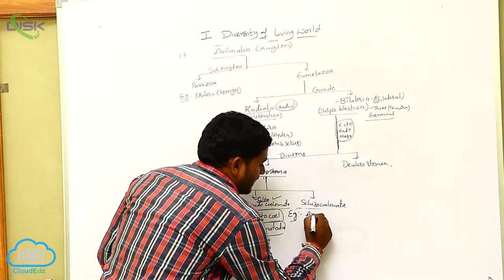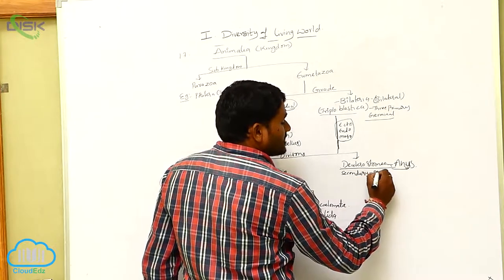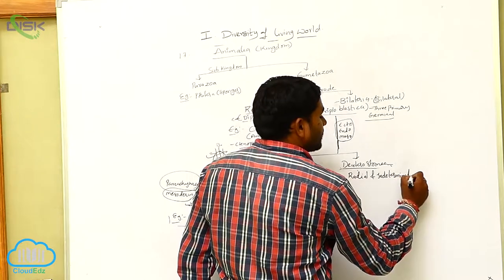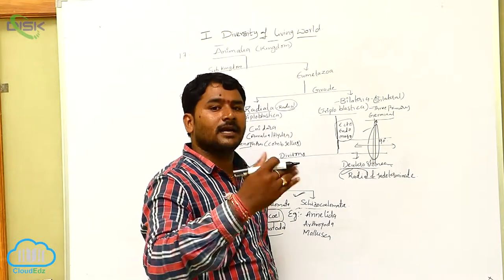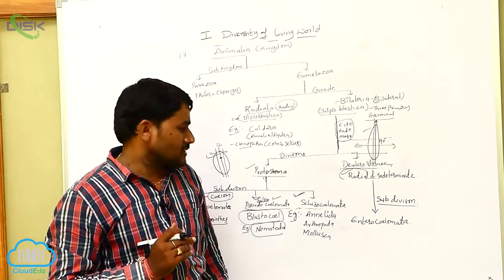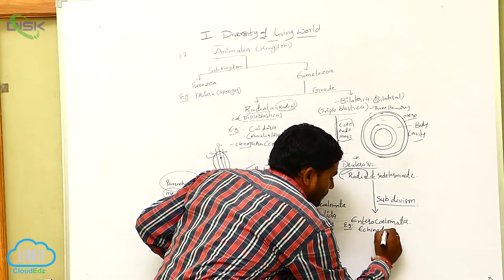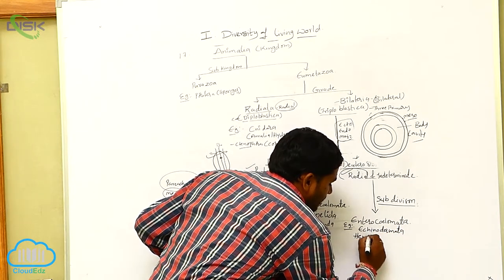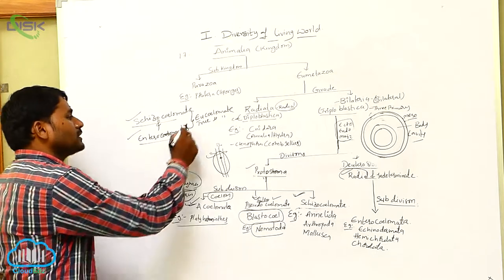KINGDOM ANIMALIA || Kingdom Animalia 4 || Disk Telangana